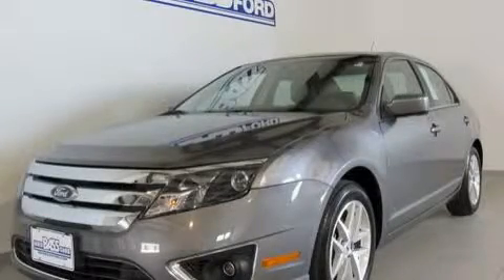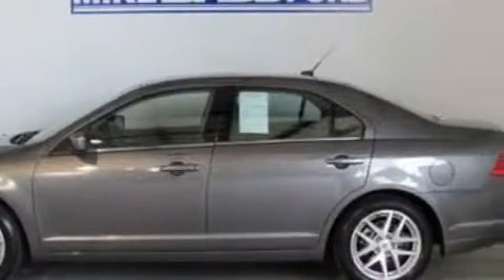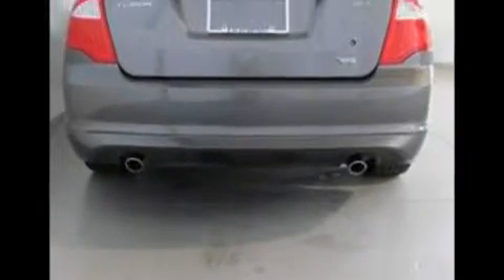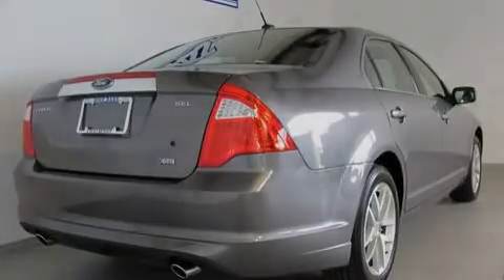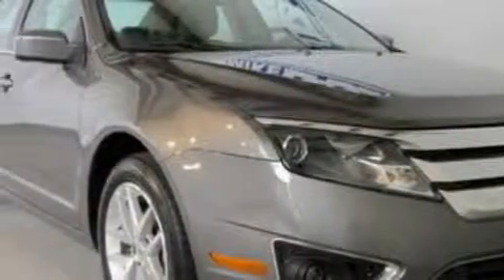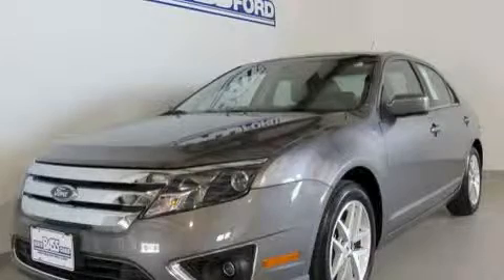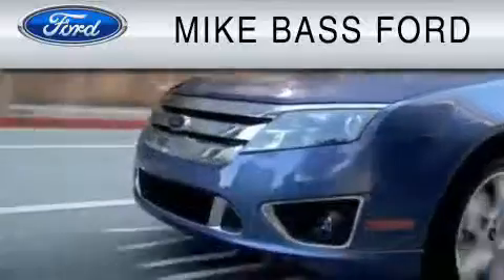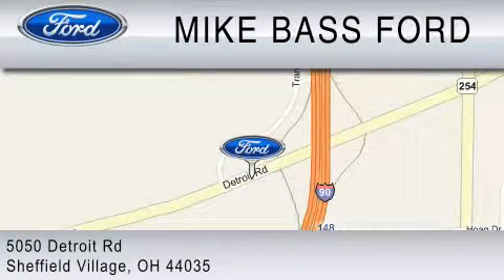2010 FORD FUSION Sheffield Village OH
Year: 2010
 Make: FORD
 Model: FUSION
 Engine: 3.0L V6
 Trans.: AUTO 6SPD
 Exterior: GRAY
 Miles: 20,147
 Interior: GRAY

 2010 FORD FUSION Sheffield Village  OH